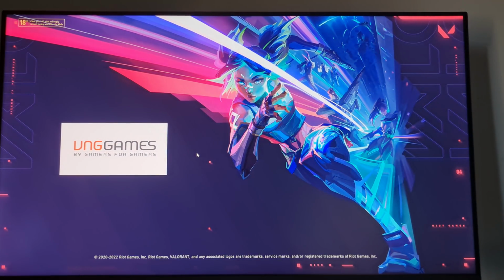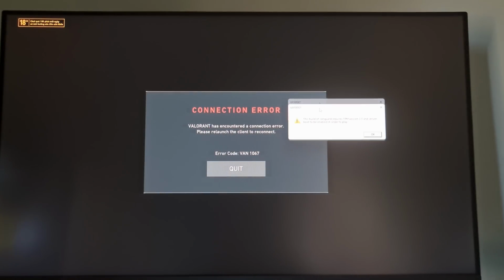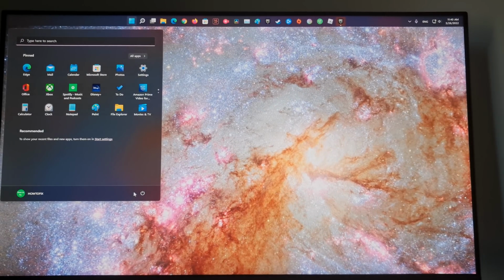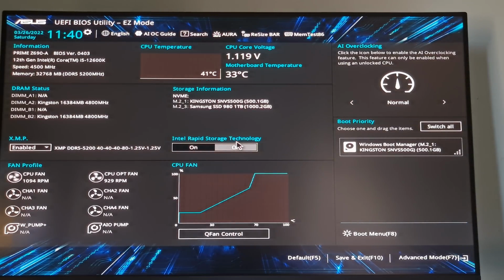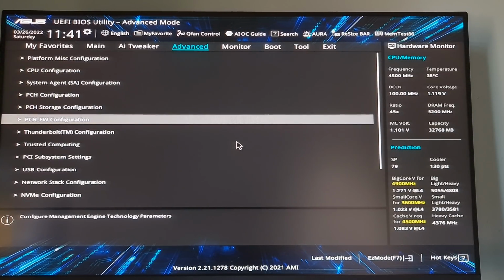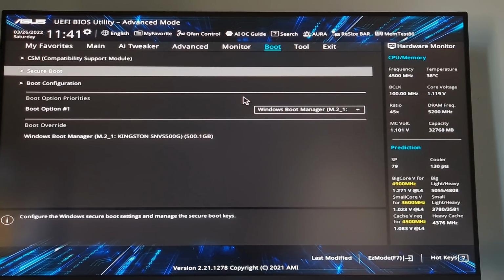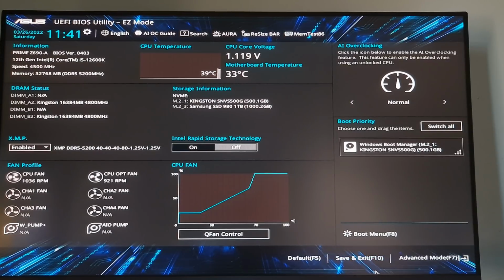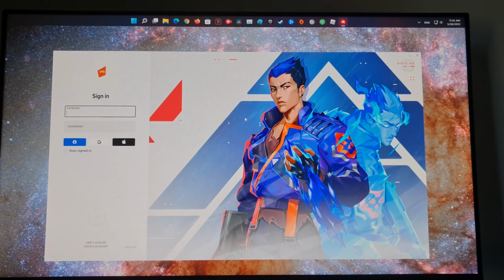How to fix Valorant This build of vanguard requires tpm version 2.0 | VAN9001 | VAN9003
Multiple users have been experiencing the “This build of vanguard requires tpm version 2.0 and secure boot to be enabled in order to play” error message which is represented by the error code VAN9001 while trying to open up Valorant. The error message is specific to Windows 11 which is due to the fact that Windows 11 requires you to have TPM 2.0 and Secure Boot enabled on your BIOS. The reason you experience the issue in question is obvious from the error message itself. Fortunately, there is a really easy fix to the problem here so don’t worry as i will take you through the process in this guide.